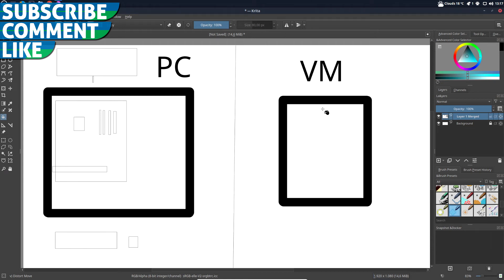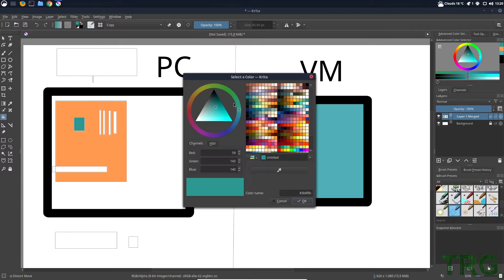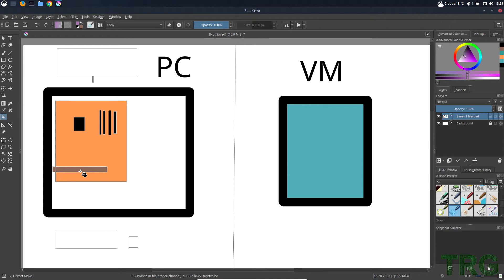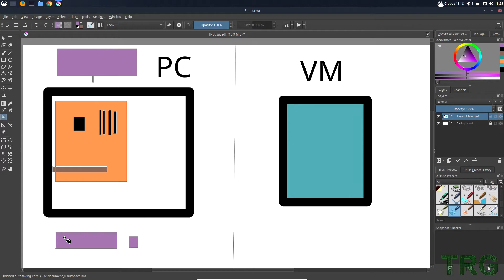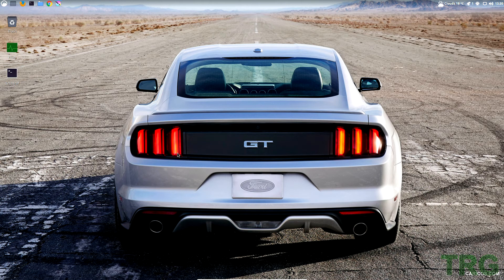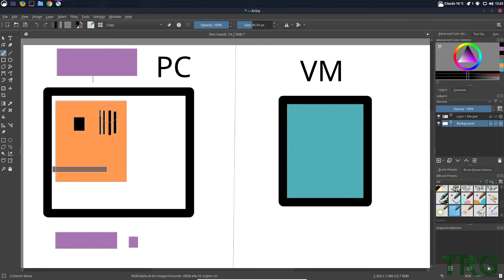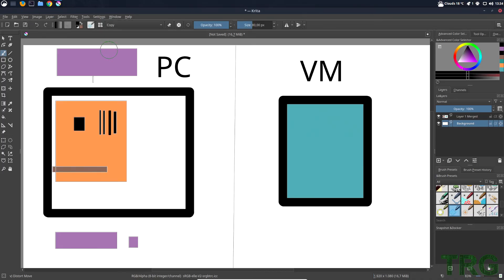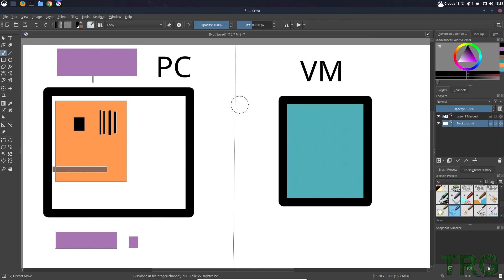VM vs PC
A update view on testing a distro in a VM vs P on real hardware.

--INFO ­
REMnux